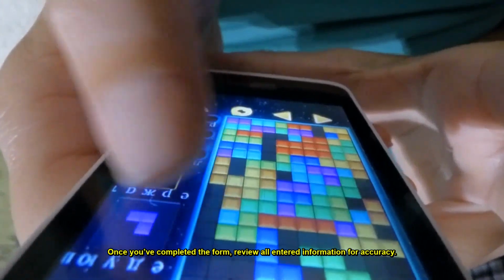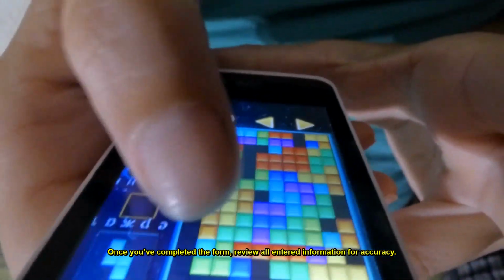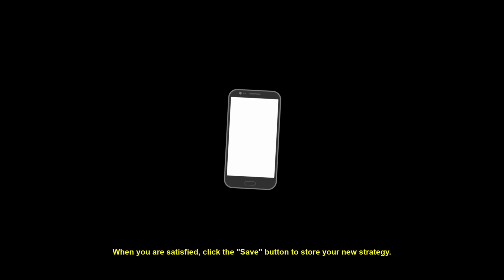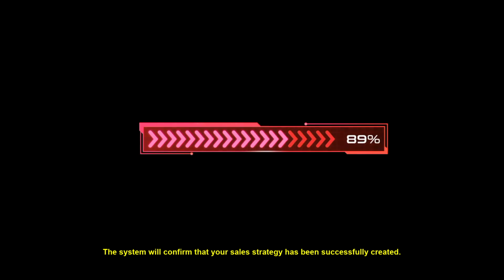How to Install Sales Strategies with Apptivo CRM - Full Guide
Unlock the full potential of your sales team with our comprehensive guide on **How to Install Sales Strategies with Apptivo CRM**. In this video, we walk you through step-by-step instructions for setting up effective sales strategies using Apptivo's powerful CRM features. Whether you're a small business or a large enterprise, learn how to streamline your sales process, track leads, and boost your revenue like never before. Don’t miss out on tips and tricks that can revolutionize your sales approach!